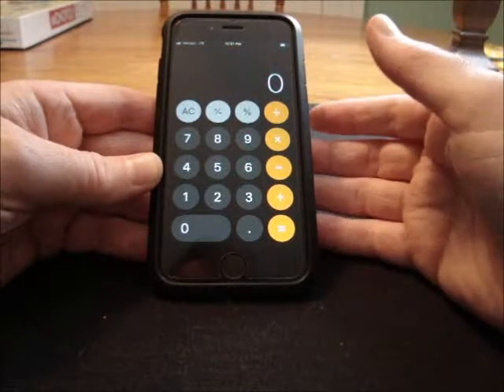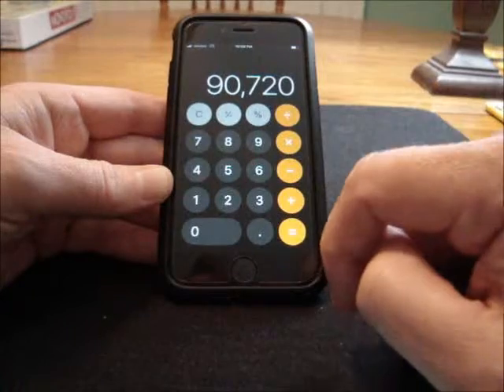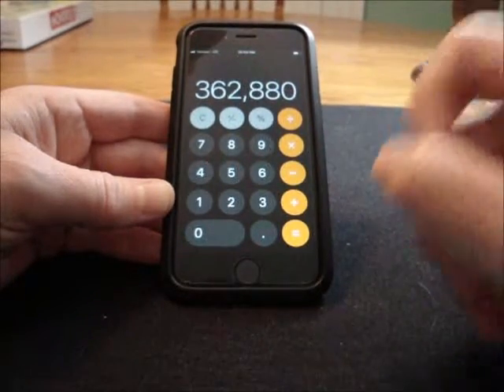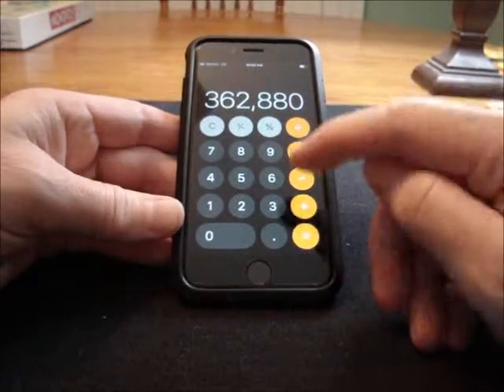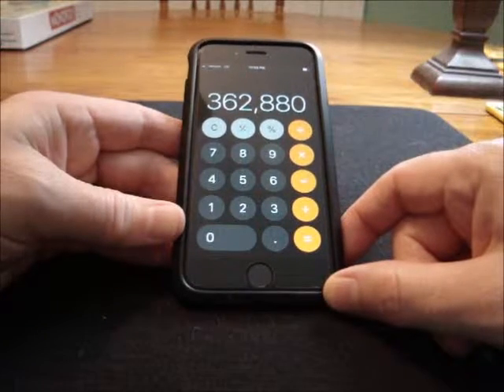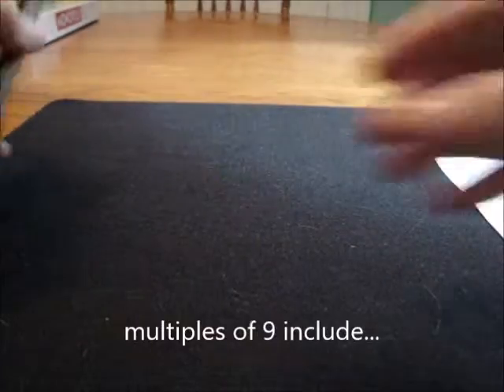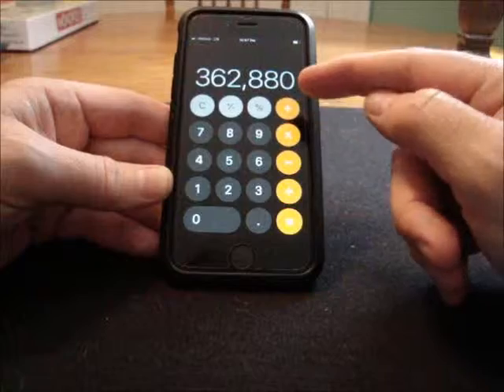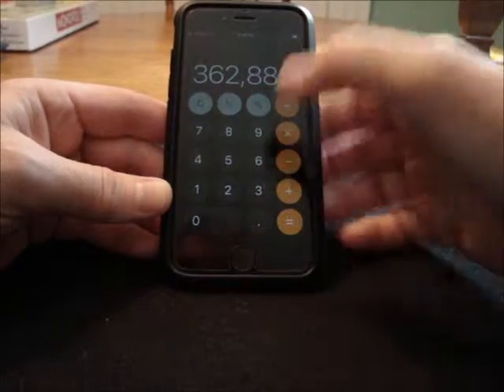Magical Missing Digit (math trick)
One of many ways to perform the Missing Digit trick. Thanks to Scam School for their video: